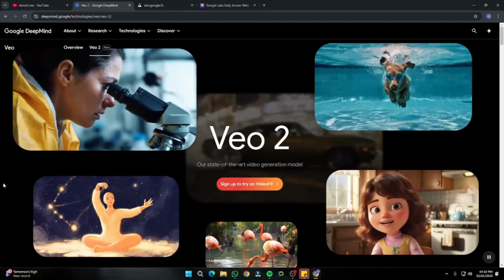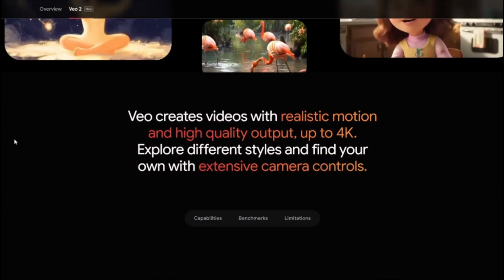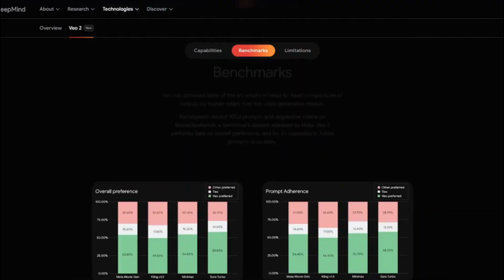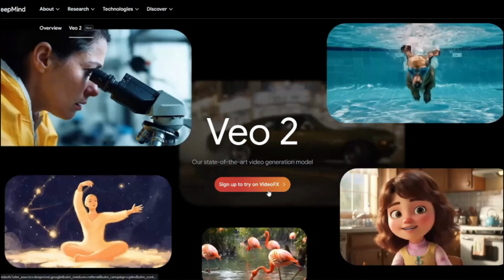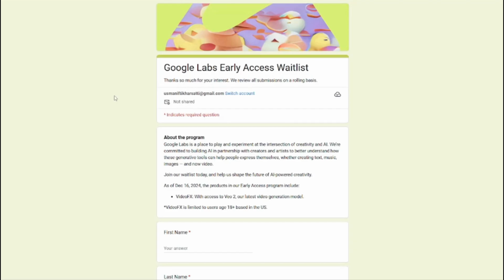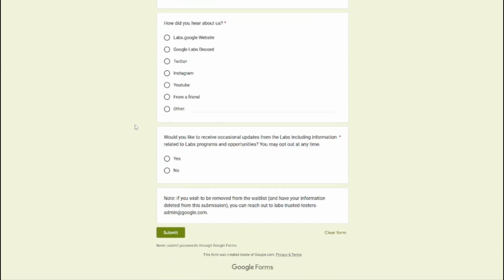Google Veo 2: AI Video Generator Revolutionizing INFLUENCER & VLOG Content!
Explore the groundbreaking features of Google Veo 2, the next-gen AI video generator! 🎥✨ From creating hyper-realistic influencer content to vlog-style videos, this tool is taking AI-generated videos to the next level. In this video, we’ll review stunning samples, including AI influencers promoting products, realistic vlogs, and even GoPro-style footage!

Join us as we dive into how Google Veo 2 is shaping the future of content creation and how you can sign up to access this incredible tool. 🚀

🎥Chapters:
0:00 - Introduction to Google Veo 2
0:45 - Exploring the Homepage & Community Samples
2:00 - AI Influencers in Action
3:15 - Product Reviews: Apple, Lipstick & More
4:30 - Creating Vlog-Style Videos with Veo 2
6:15 - Realistic GoPro Footage Examples
7:45 - How to Get Started with Google Veo 2
8:30 - Final Thoughts & Shoutouts